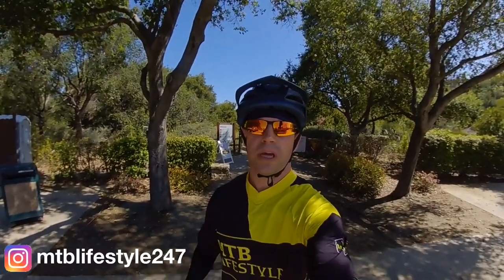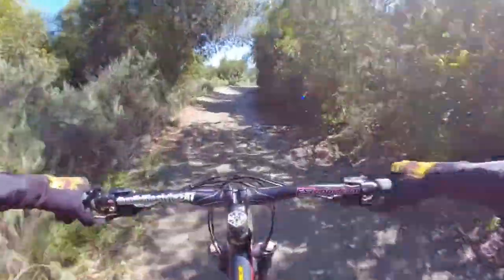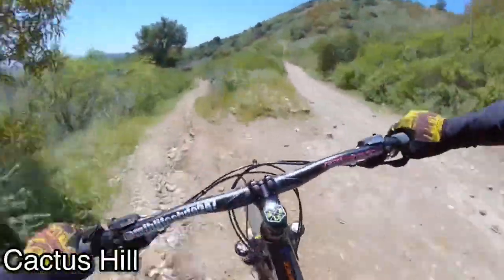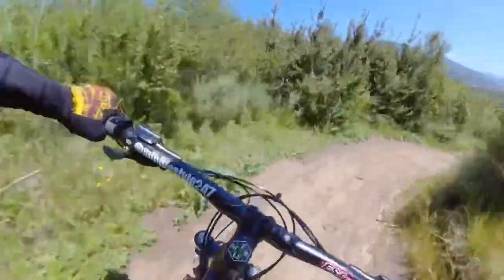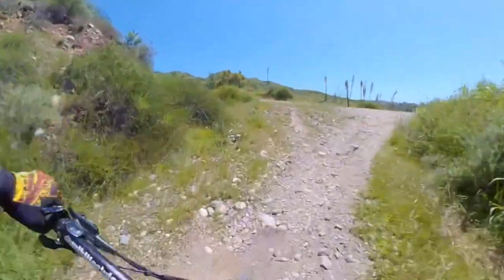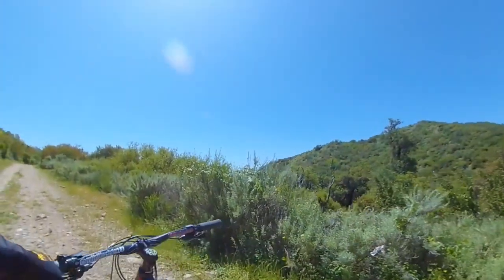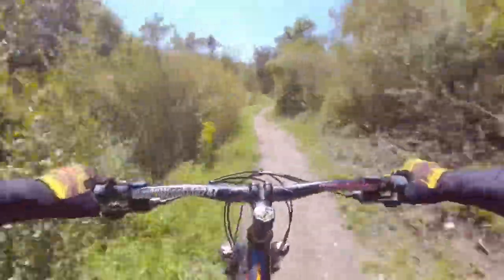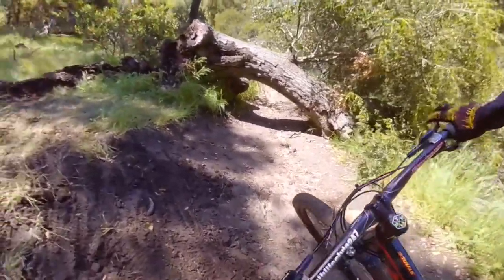Best MTB Loop In SoCal | Whiting Ranch | Mountain Biking Southern California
Take a ride with me on the best MTB loop in Southern California. Whiting Ranch Loop is great for any skill level with challenging uphills and fun descents.

Bike: 2019 Giant Stance 2